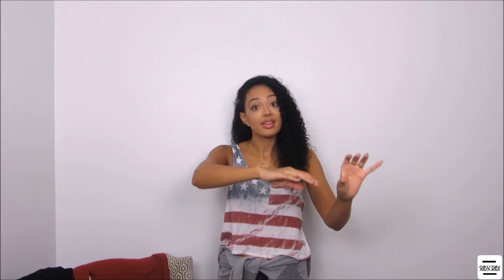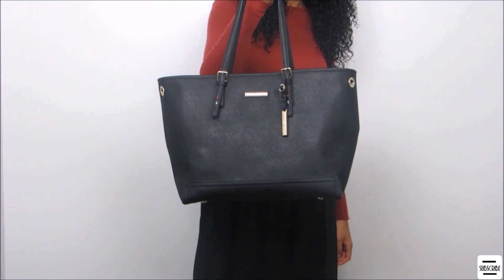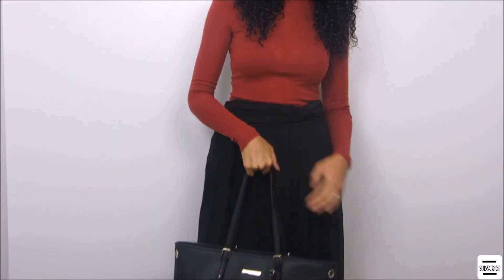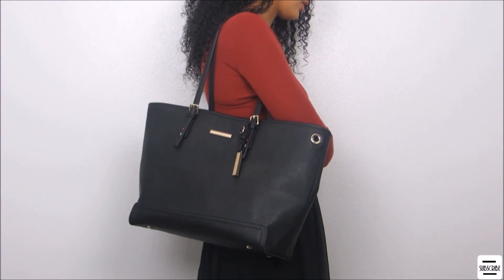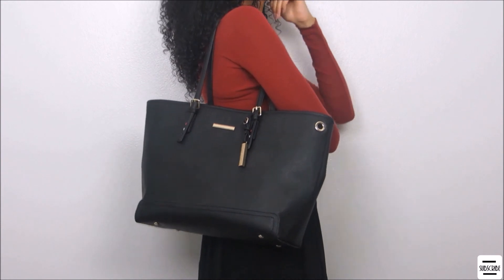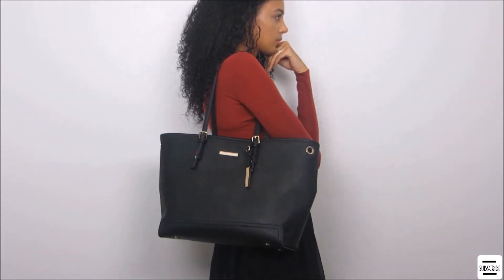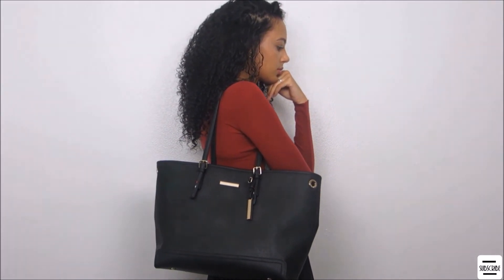The 411 | How I Styled It OOTD #4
!!OPEN ME UP AND FIND OUT WHAT WHO WHERE AND WHY!!

Hey lovely's hope all is well.
Here are some links for similar looks

XOXO

ON ME▹▹▹▹

TOP (USA)
‣NEW LOOK
TOP
‣ H&M
SKIRT
‣ H&M
HEELS
‣ Patricia Pepe
BAG
‣ Tommy Hilfiger
MUSIC▹▹▹▹
FAQS▹▹▹▹
‣Age? 24 (1990, Scorpiobaby)
‣Height? 6"
‣Ethnicity? Belgian & Afro-American
‣Born & raised in? Antwerp, Belgium
‣Current location? Florida, since 2013